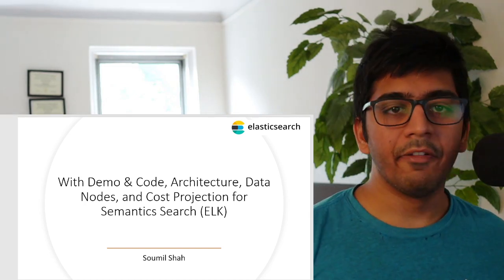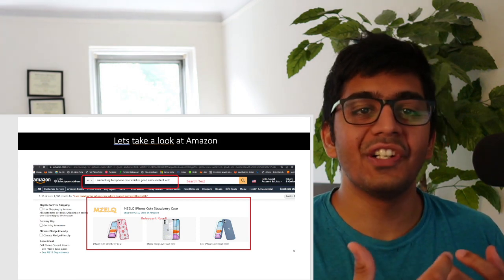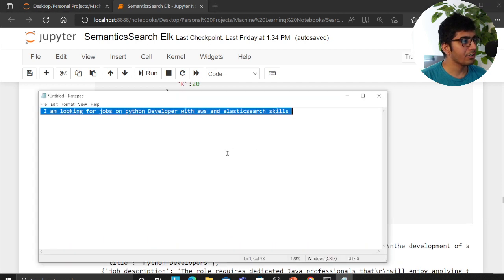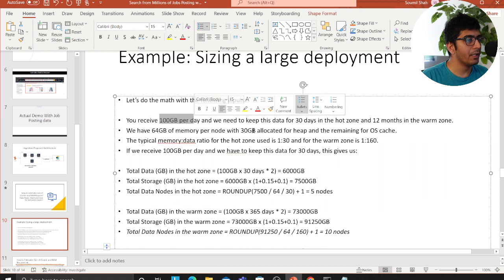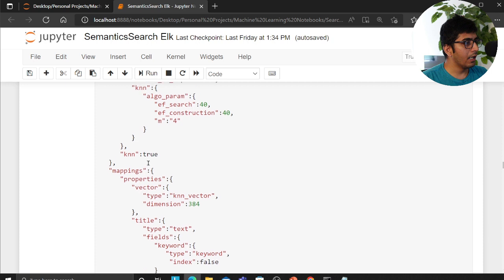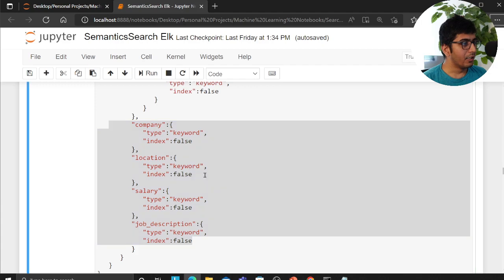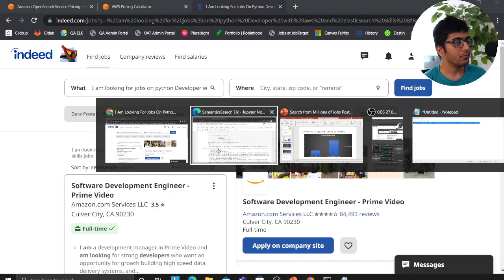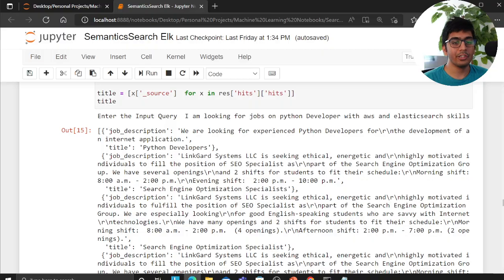How Indeed can Improve their Job Search with Semantics Search Small Demo(Elastic as a Backend Stack)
How Indeed can Improve their Job Search with Semantics Search Small Demo(Elastic search as a Backend Search Stack)